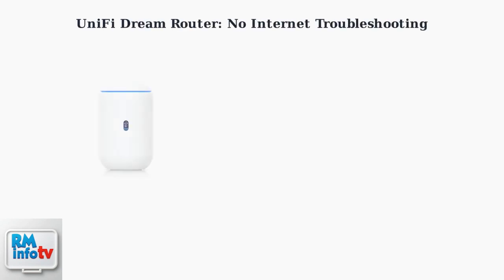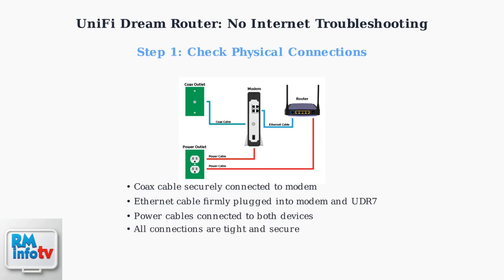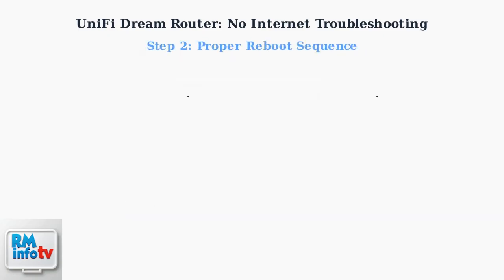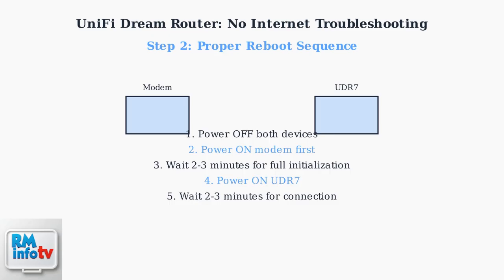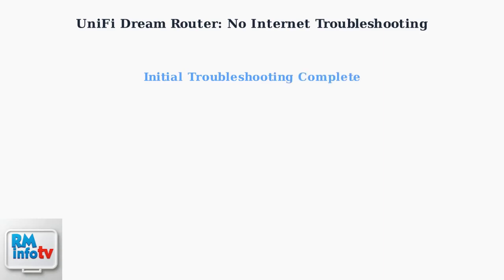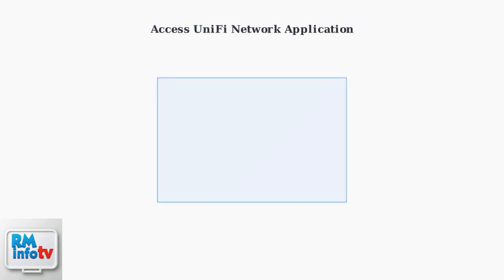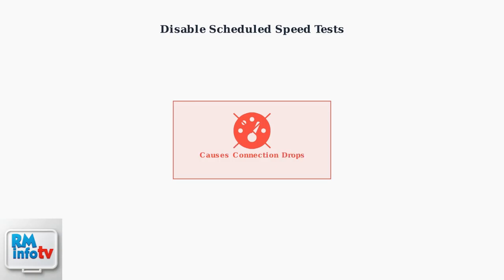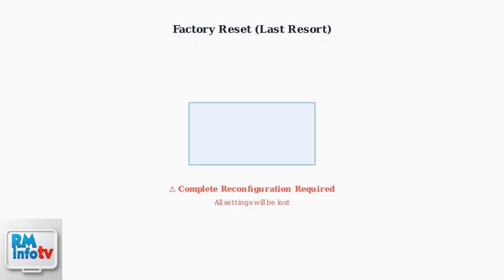How to Fix UniFi Dream Router No Internet Connection – Full Troubleshooting Guide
Discover effective solutions to resolve your UniFi Dream Router's no internet connection issue. Follow our comprehensive troubleshooting guide for quick fixes.